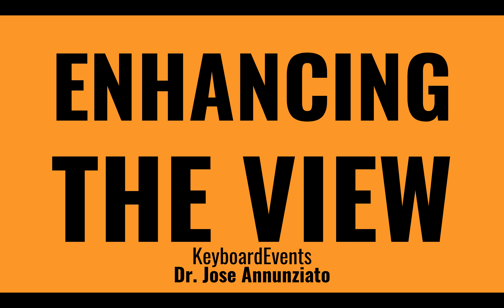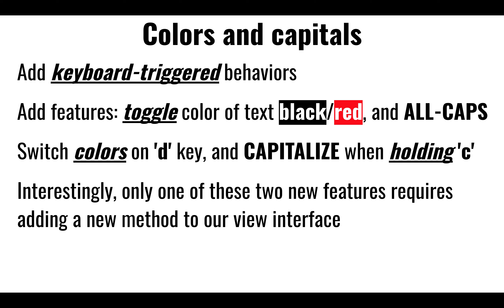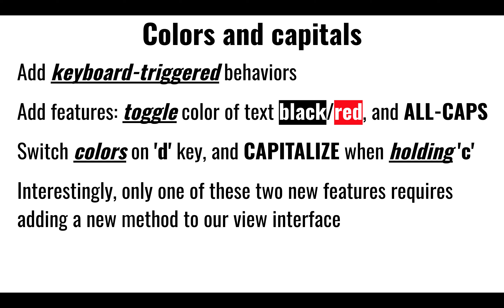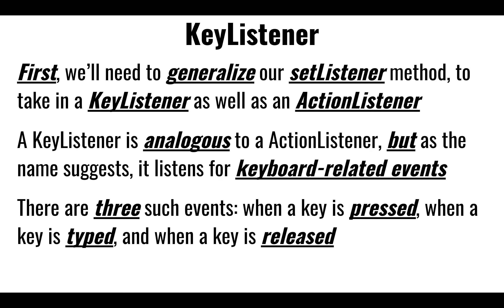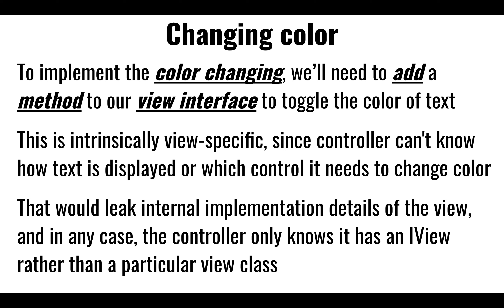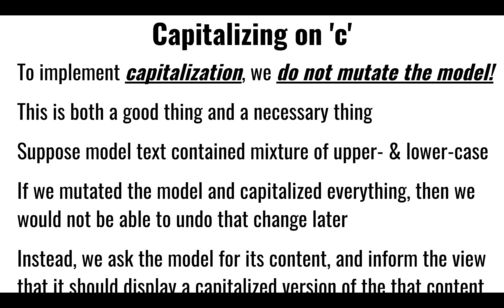W3 3 4 Enhancing the View